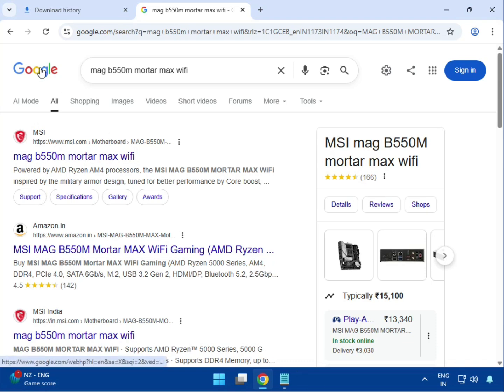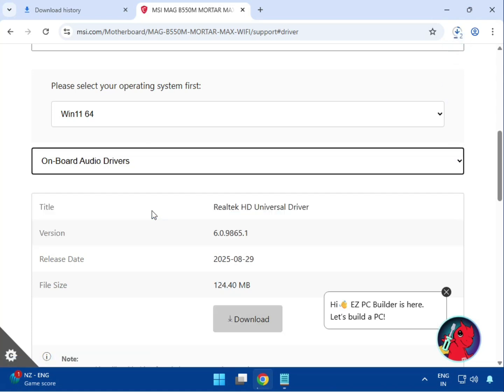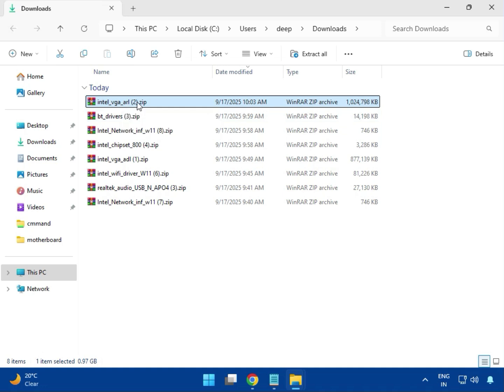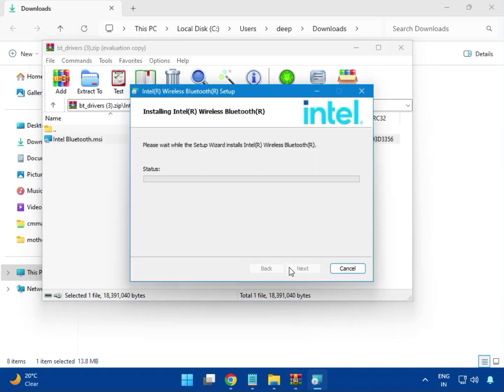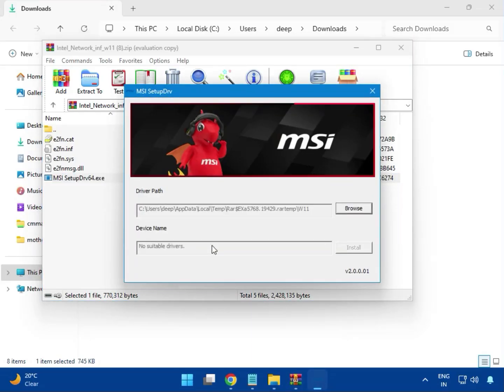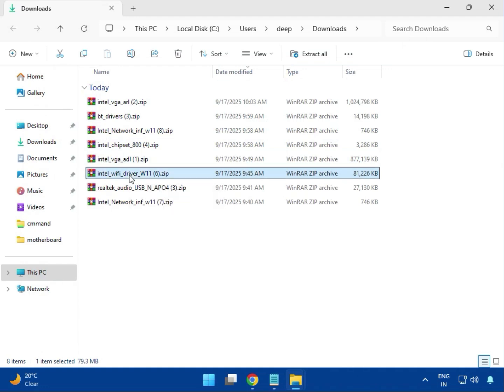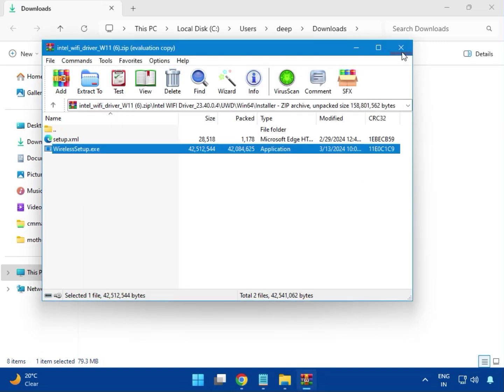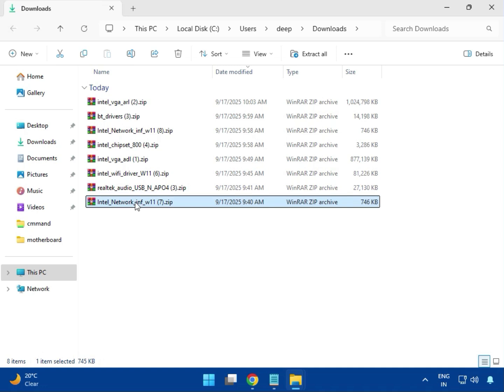MSI MAG B550M MORTAR MAX WIFI – Complete Driver Installation Guide (Windows 10 & 11)